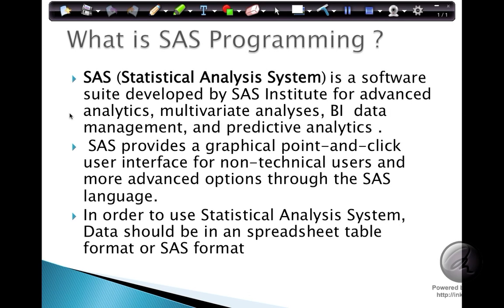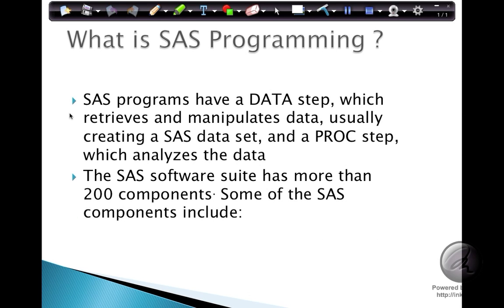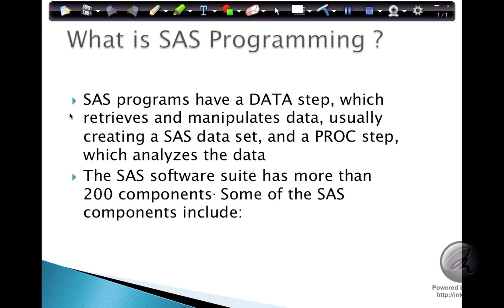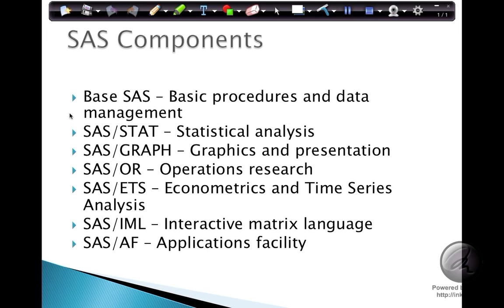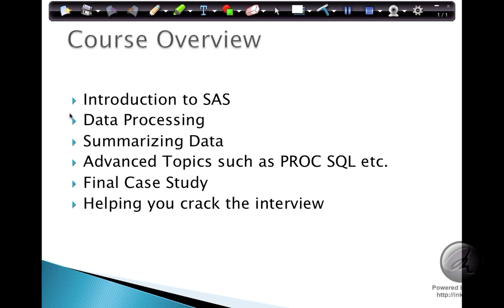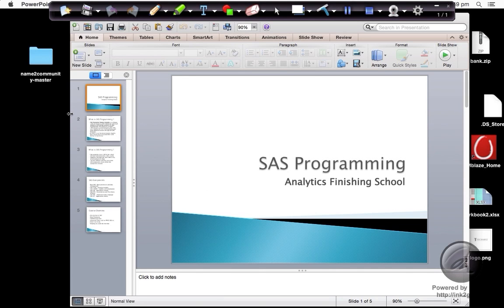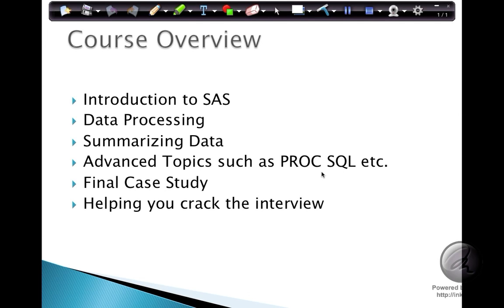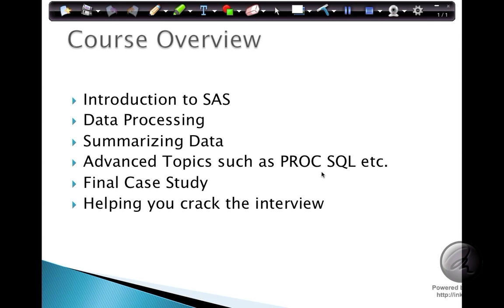About SAS Programming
SAS ( Statistical Analysis Software) is a software suite developed by SAS Institute for advanced analytics, multivariate analysis, BI data management, and predictive analytics.